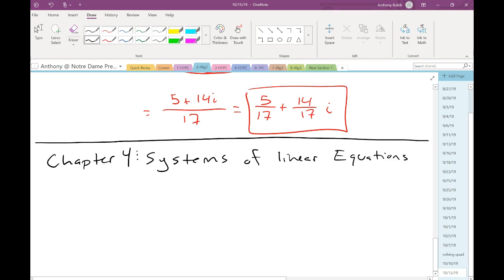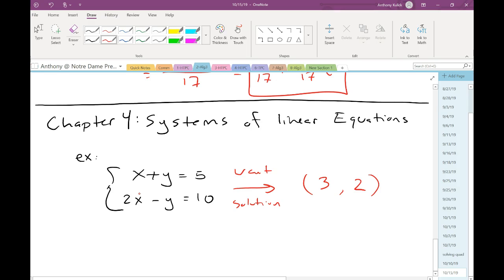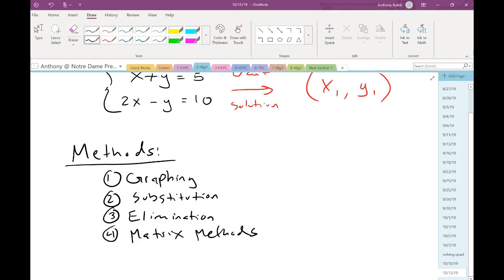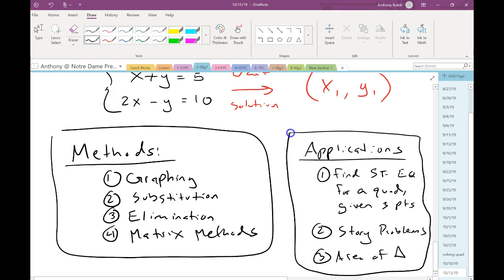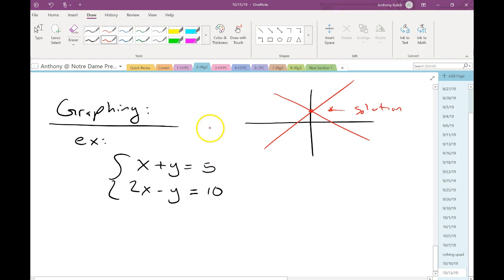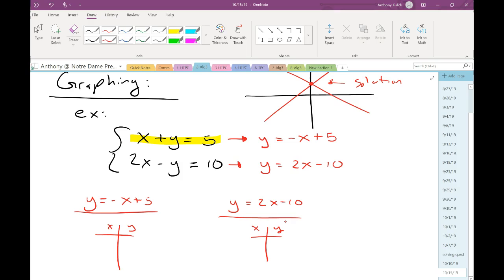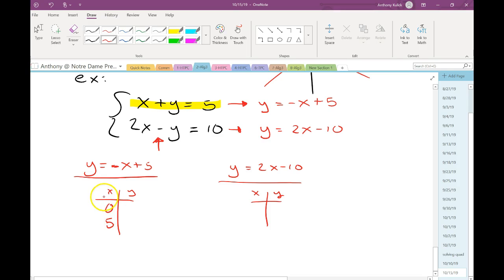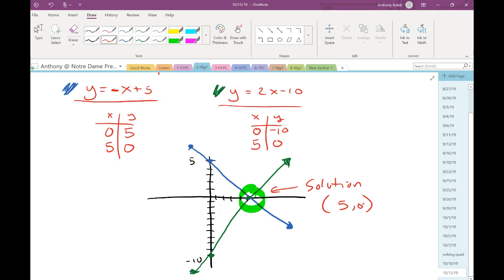10/15/19 2-alg3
solving systems intro